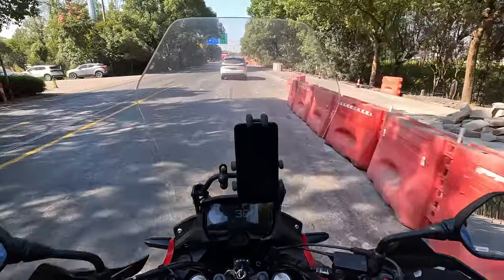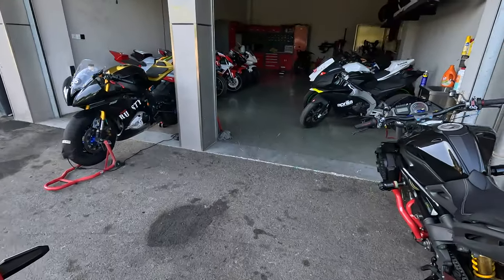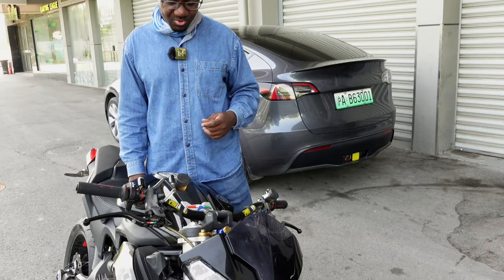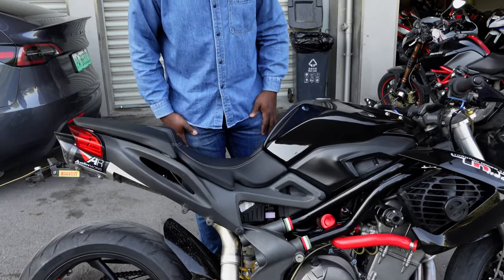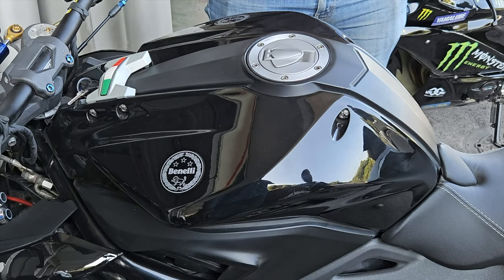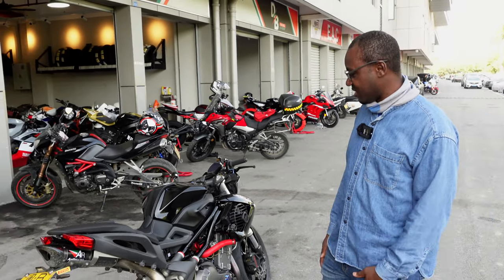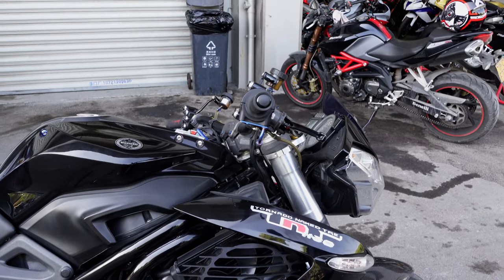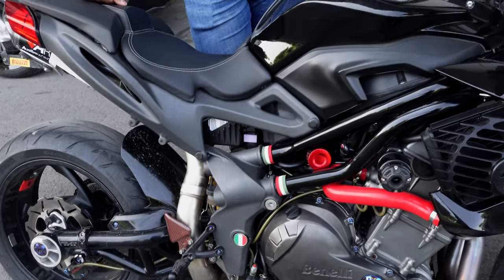Benelli tnt1130cc Motorcycle. Why You Shouldn't Get This Beautiful Bike!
I visited a friend who owns a Benelli tnt1130 motorcycle. Although it is a beautiful looking bike, there are several reasons why you may want to avoid it. Here's why, in this video.